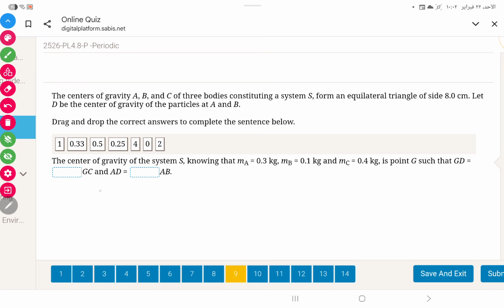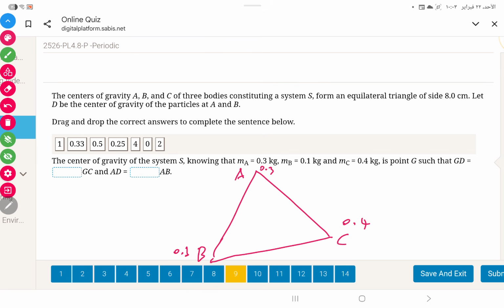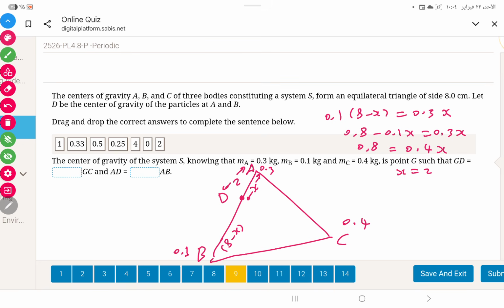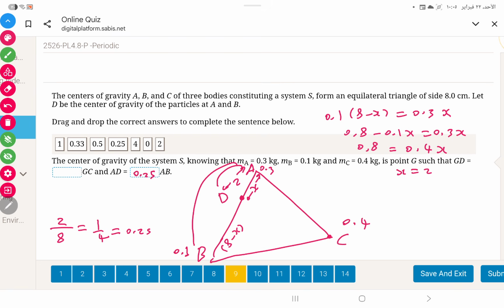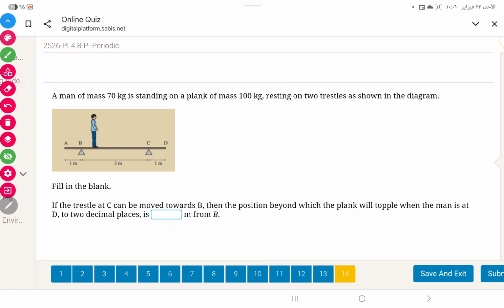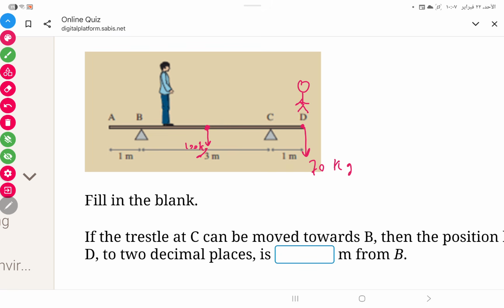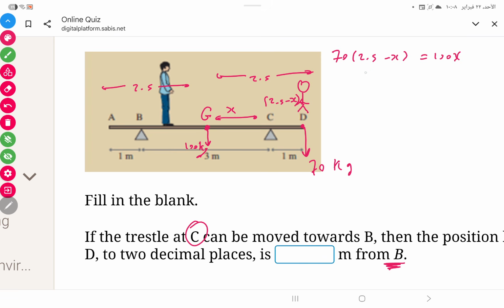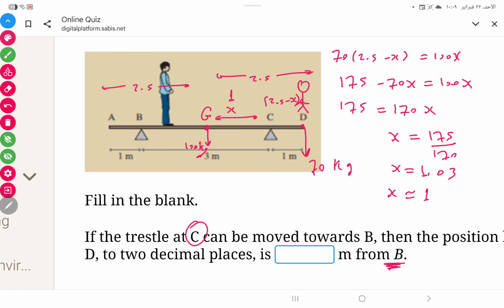SABIS CHOUEIFAT SCHOOL PHYSICS GRADE 9 AND 10 CENTER OF GRAVITY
in this video I'm going to teach you how to solve problems about center of gravity and equilibrium problems from sabis curriculum and IGCSE physics for private sessions call me on WhatsApp